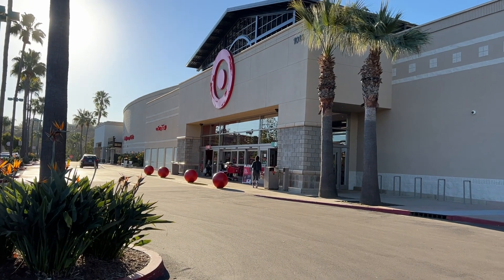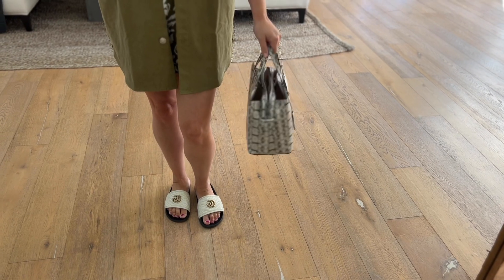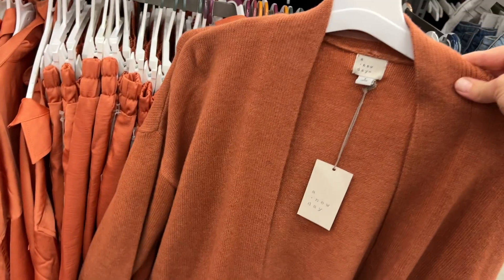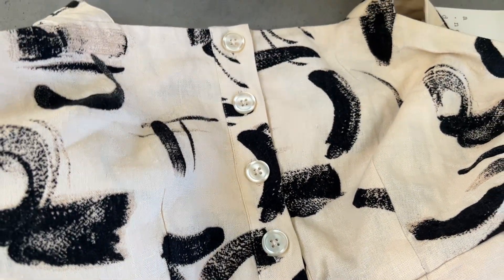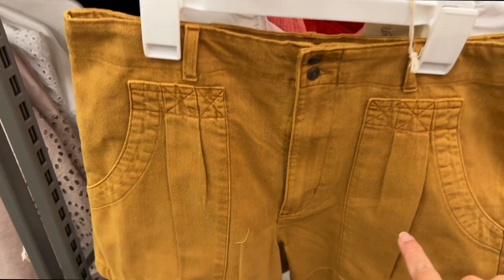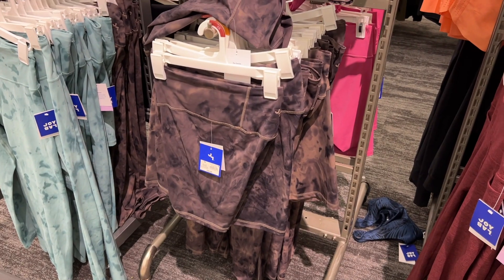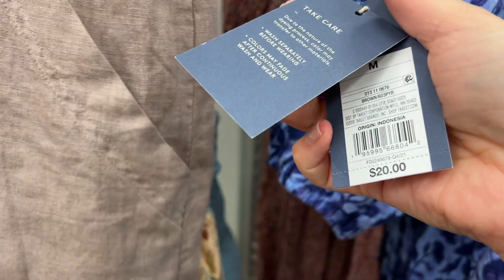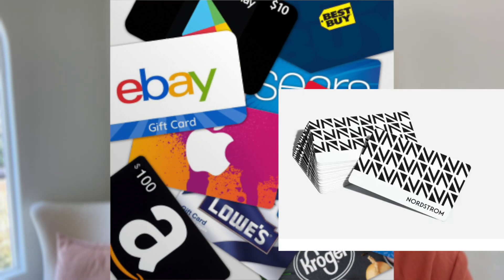Target Fashion NOT-TO-MISS Gems! Come Shop With Me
All the Target JOYJOY:
Big Beach Tote
Woven Heels
Quilted Crossbody
Snakeskin Handbag
Wrap Skirt
Satin Top
Satin Shorts
Satin tank
Satin Joggers
Linen Blazer
Linen Romper: TBD
Shorts (green)
Green long pants
Pleated Shorts
Free people Dupe Shorts
Linen skirt
Long Dress
JoyLab Sports Bra
Straw Bags
All In Motion Shorts

My Lipstick:
650 (base color)
657 (line the lips)